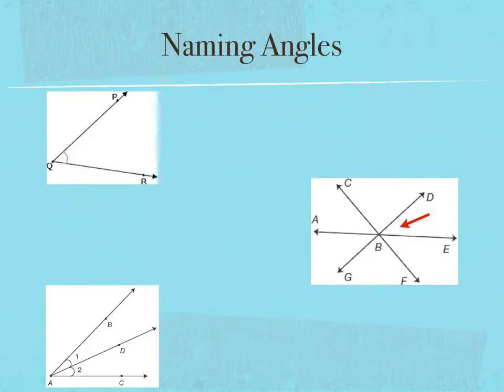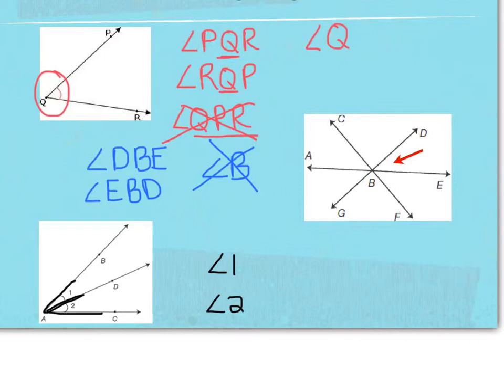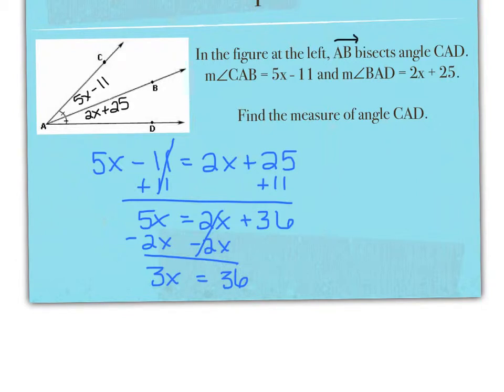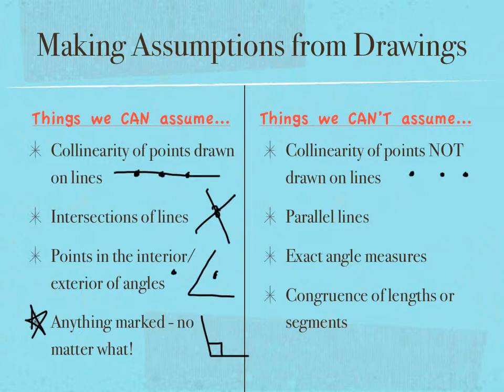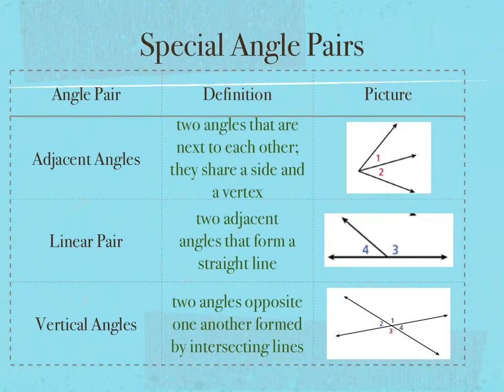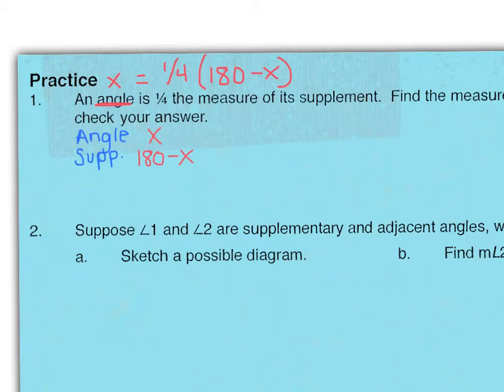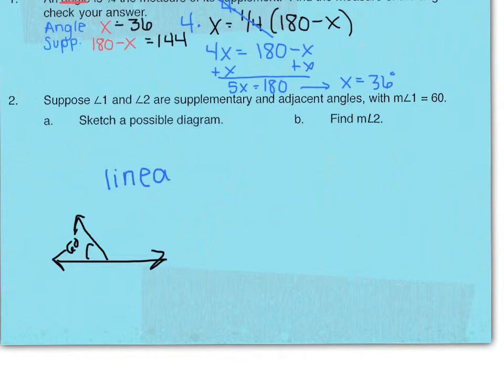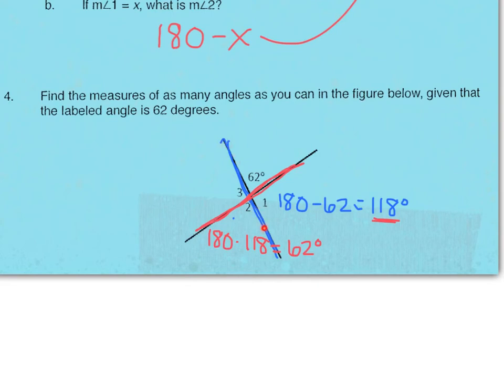Props of Angles (Geo) - 2nd